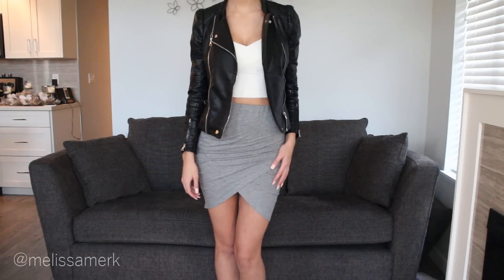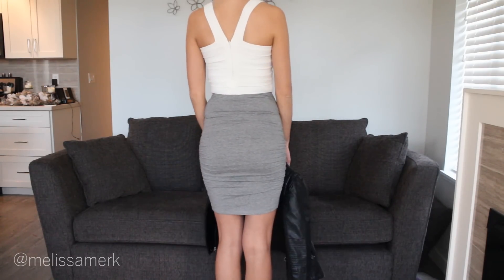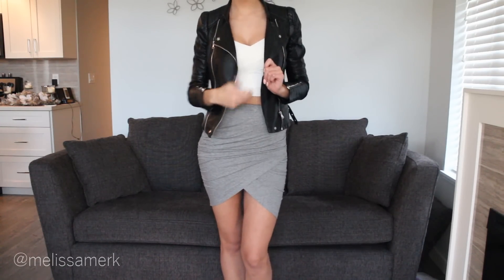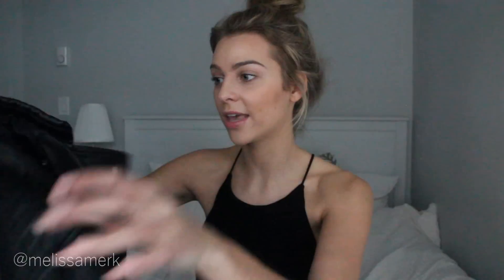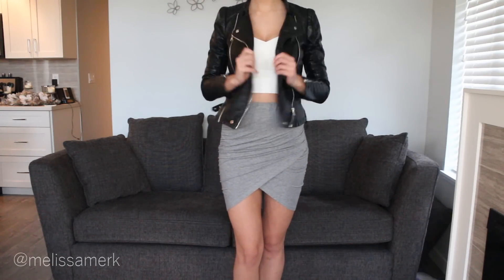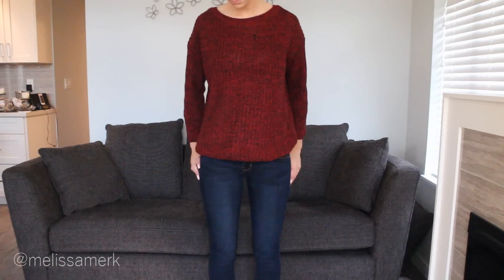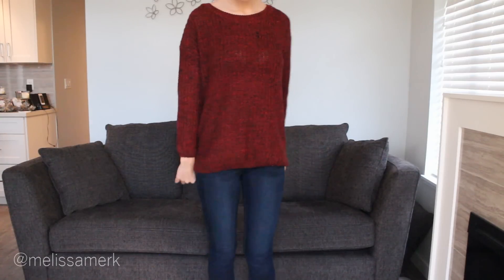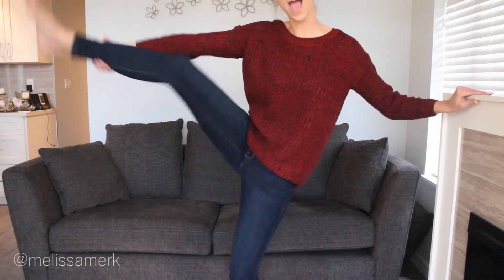Clothing Haul - Outfits for Vegas + more